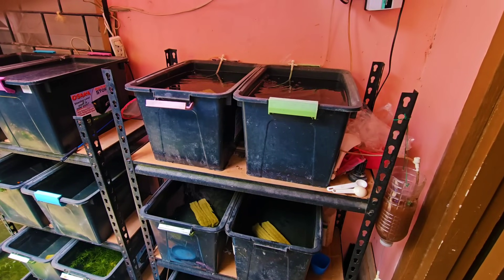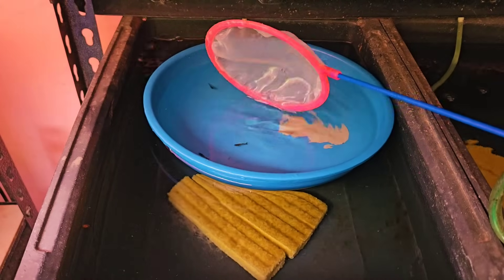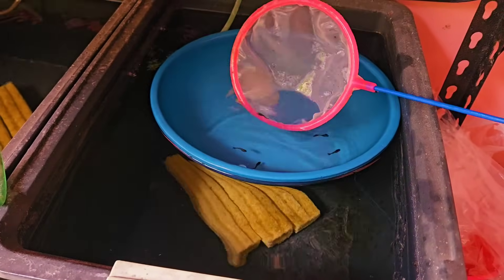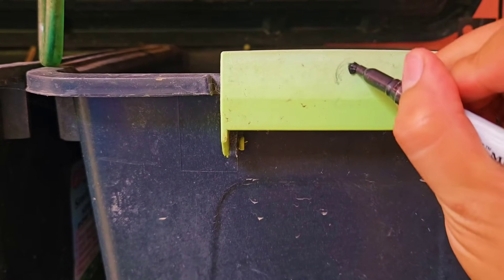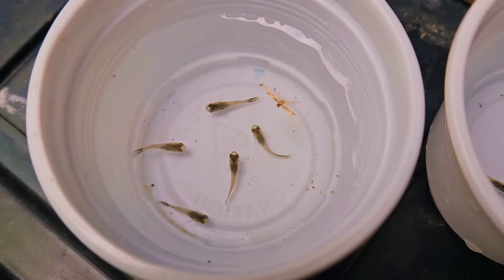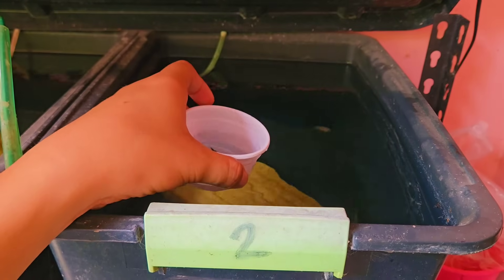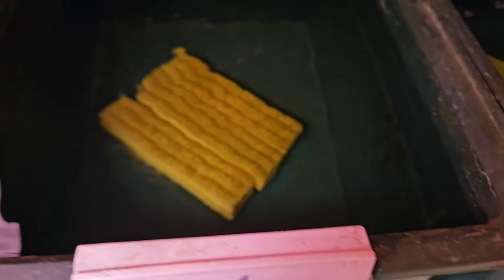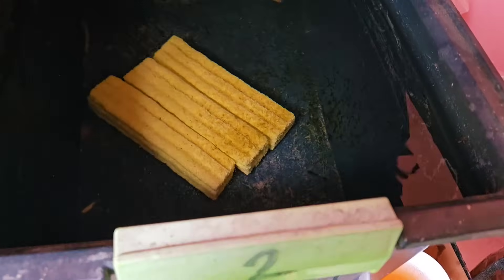15 DAYS EXPERIMENT: Revealing Which Food is Best For Growing Guppy Fry Faster?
Hello everyone today im gonna show you my interesting experiment i did a couple of weeks ago..

You can also share your donations by clicking the "Superthanks  " button bellow..

(No Copyright) Relaxing Music-Relaxing Jungle Sound With Birds, Nature -Meditation & Stress Relief

Music Info: Upbeat Indie Folk  by Lesfm
Music Link:    • Upbeat Indie Folk Back...